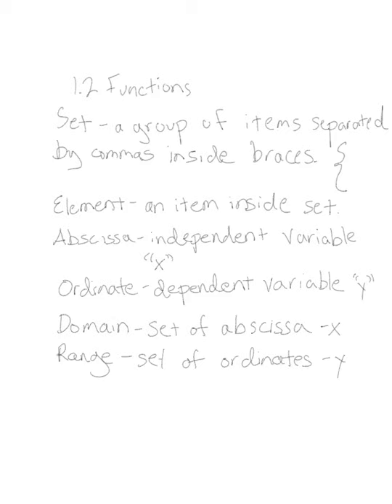Honors PreCalculus 1.4 part1